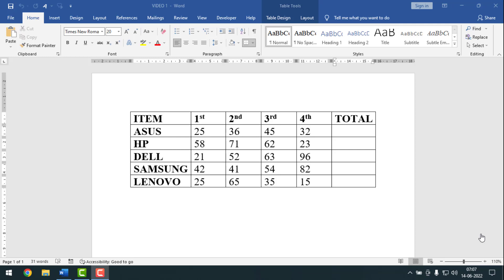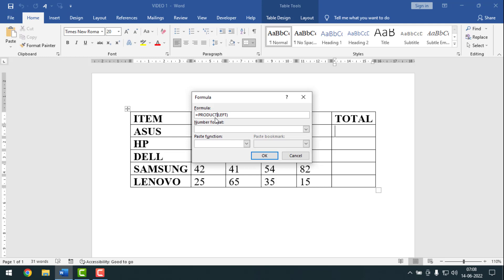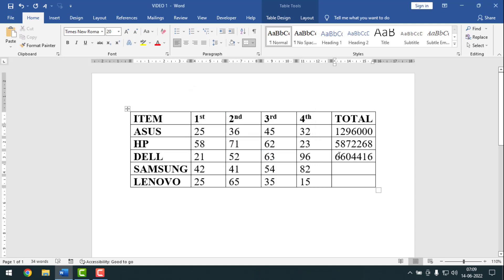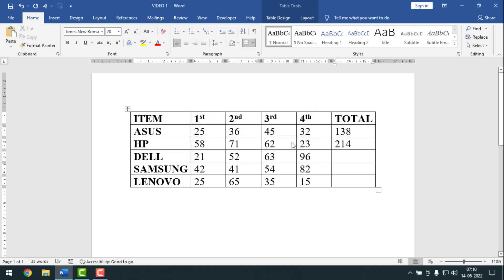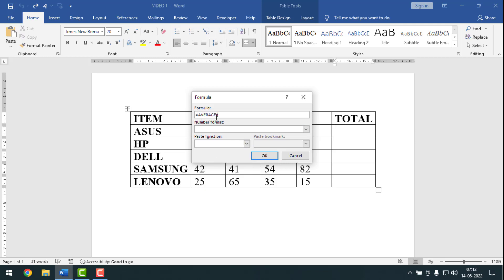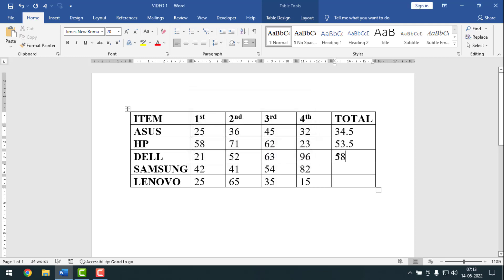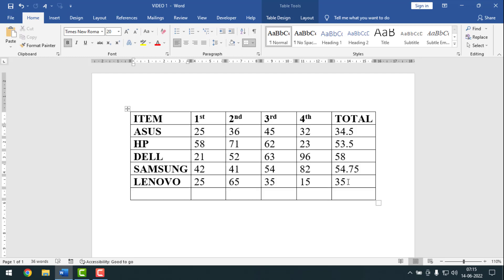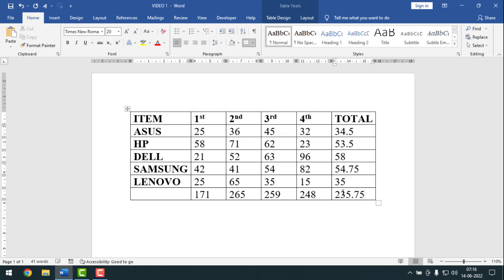how to do all calculations in ms word document | PIN TECH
Hello Friends,
In this video you will find that how to do all calculations in ms word. Friends sometimes we want to calculate on ms word document on that case you can use these tips and tricks.

From
Pin Tech